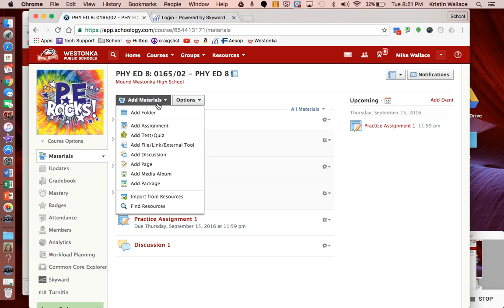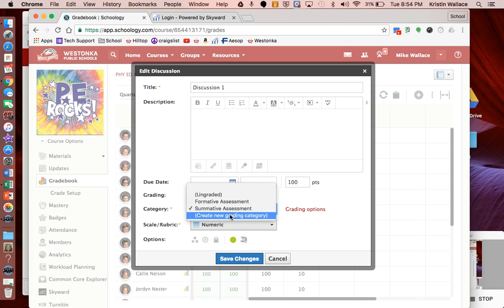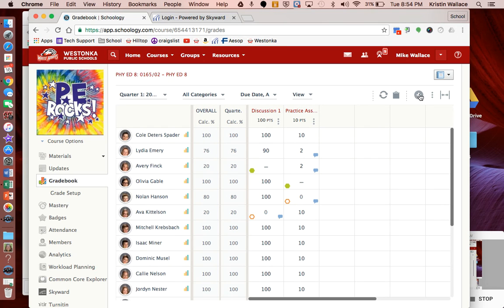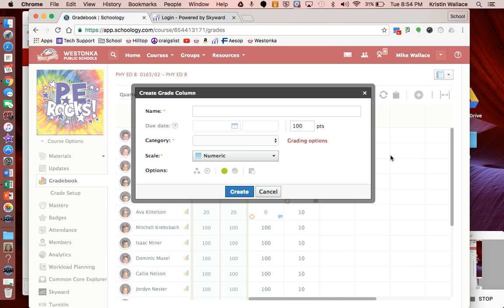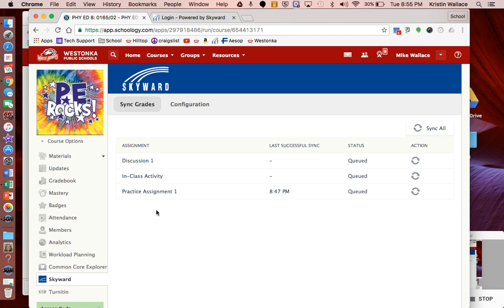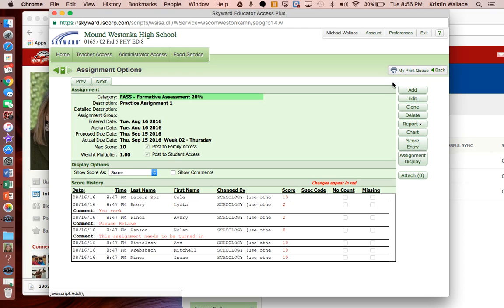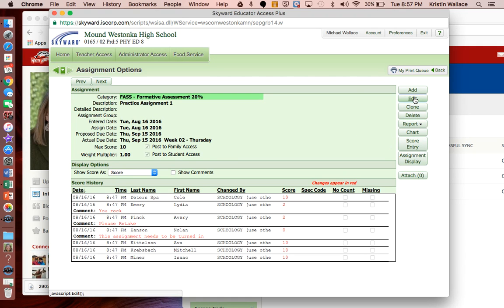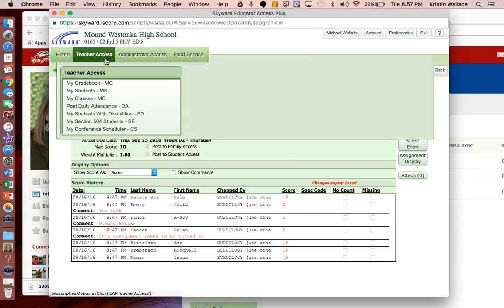Schoology/Skyward Video 5: Syncing Assignments to Skyward